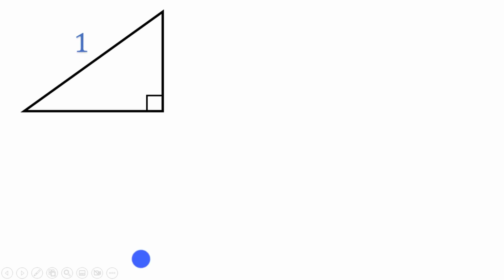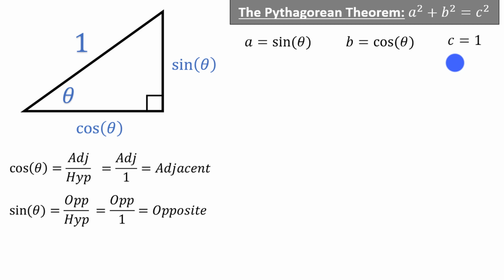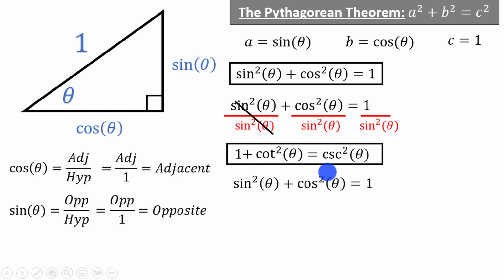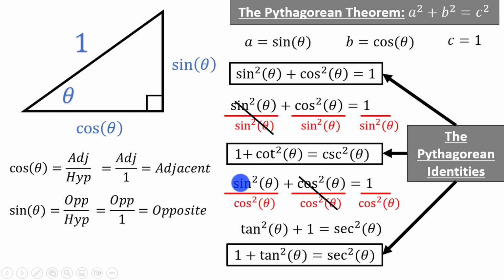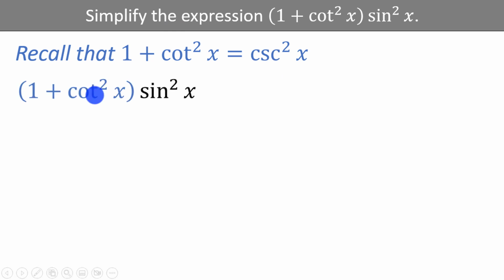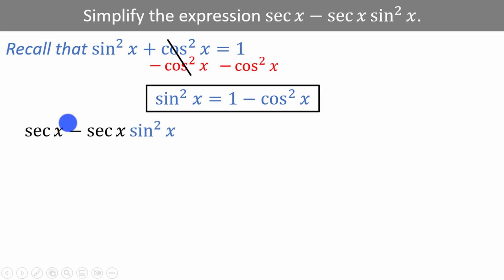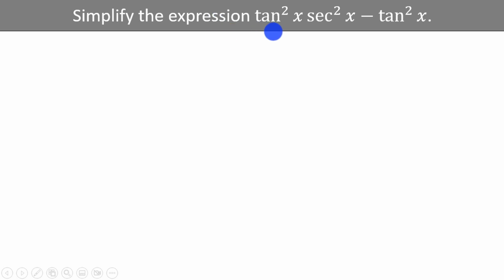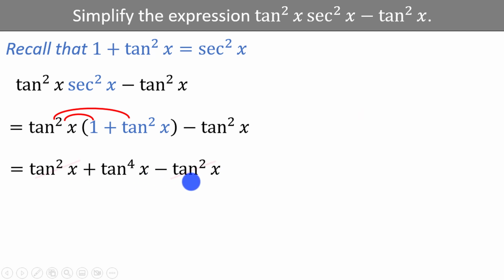The Pythagorean Identities